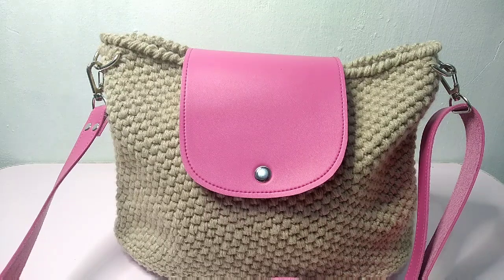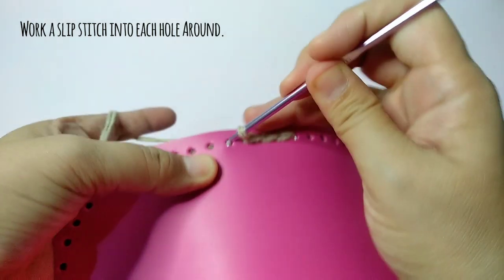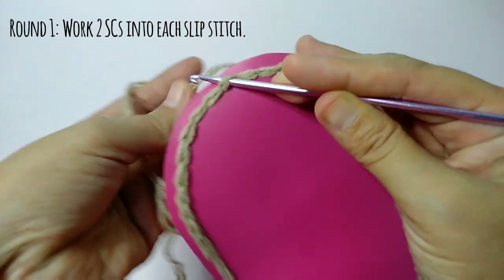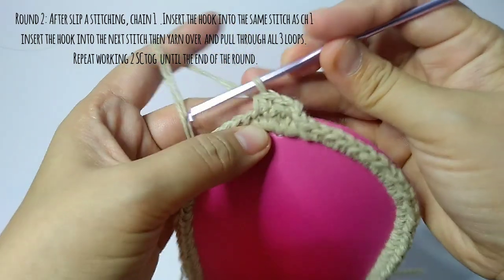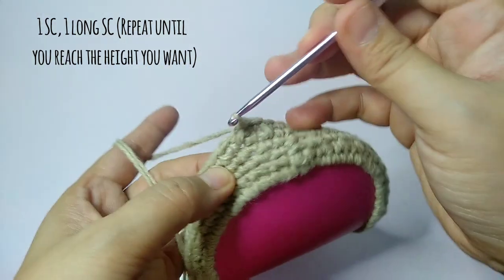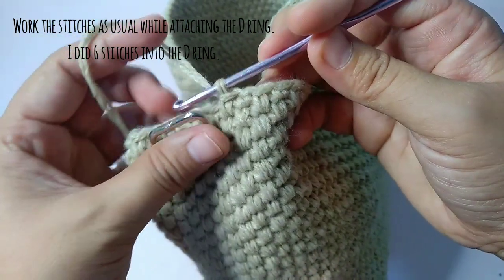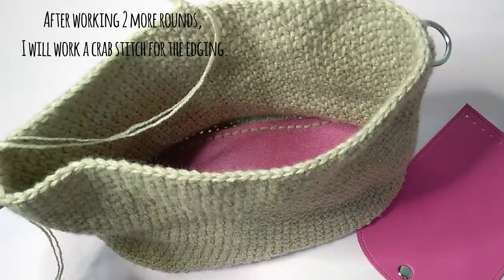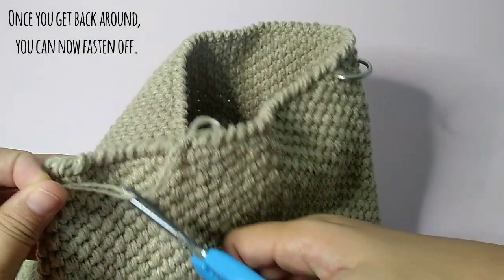How to Crochet a Sling bag with Leather piece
This video teaches how to crochet this sling bag with leather piece.

Link of the Leather set Seller: (This is her FB Page)

IG: sharonlee26 (tag me if you made a project through this channel)
TW: @lovelyshawee
FB Page: @lovelyshawee26 ( Yarny Loopy Shop)